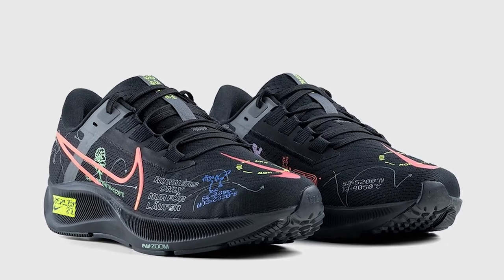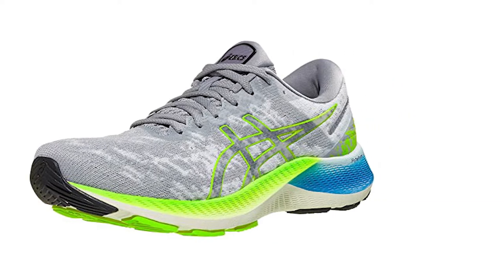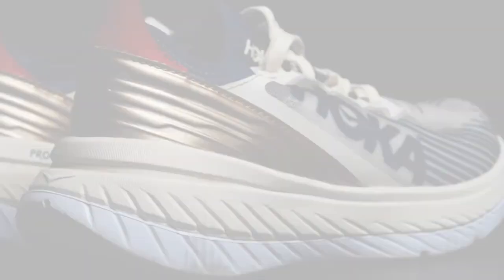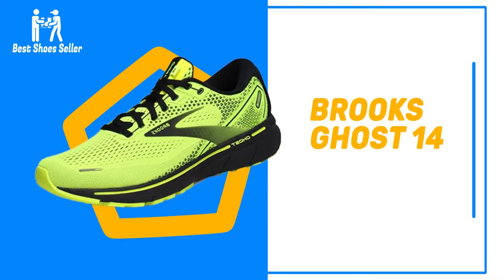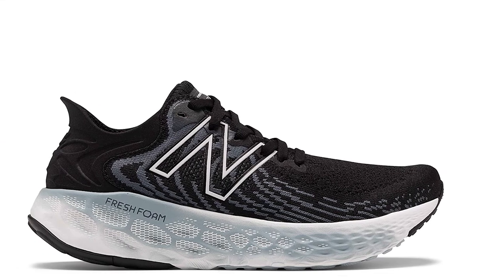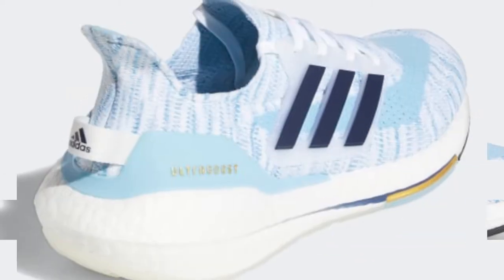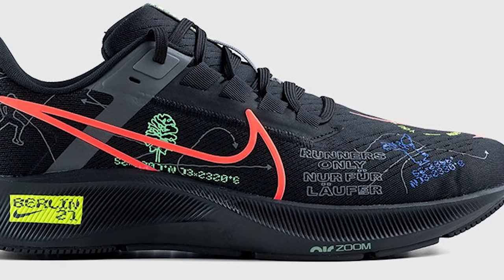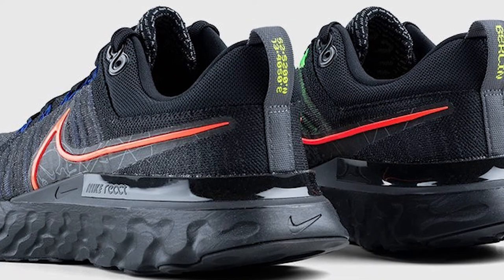Best Running Shoes for Men - Top Rated Product for Upcoming 2022!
Best Seller in 2022:
Our complete review, including our selection for the year's Best_Running_Shoes_for_men, BestShoesSeller is exclusively available on

These Best running shoes for men Video Buying Guide Included Products Are:

1. Highsnobiety x Nike React Infinity Run 2 "Berlin"

2. Highsnobiety x Nike Air Zoom Pegasus 38 "Berlin"

3. On Cloudswift

4. adidas Ultraboost 21

5. New Balance FreshFoam 1080v11

6. Brooks Ghost 14

7. Nike Air Zoom Tempo Next%

8. HOKA ONE ONE Carbon X-SPE

9. Newton Gravity 10

10. Asics GEL-KAYANO LITE

After you know your stability and cushioning needs (ideally after a visit or chat with your local running shop), picking out one of the best running shoes for men is a matter of personal taste and lifestyle.

Will you be using this shoe exclusively for running, with another pair in your rotation for gym workouts? Double down on a lightweight beast like the HOKA Clifton 6 or Nike’s Pegasus Turbo 2.

Will you be looking for one “workout” shoe to do it all, from pickup football to weekend 5K’s? Look for a heavier, more versatile shoe like the Brooks Ghost 12 or Asics GEL-KAYANO 26.